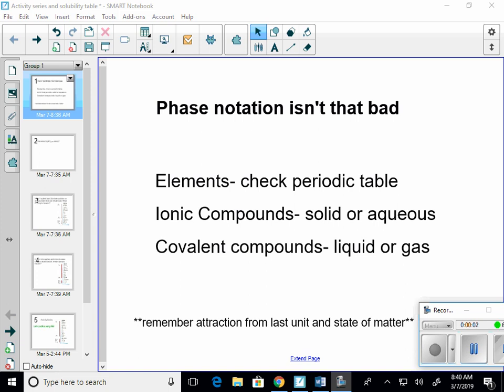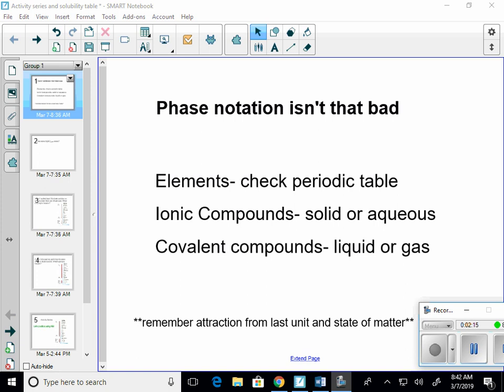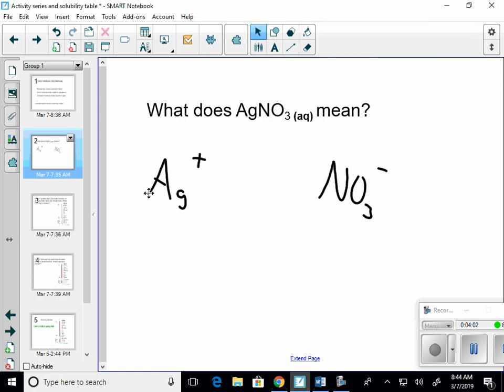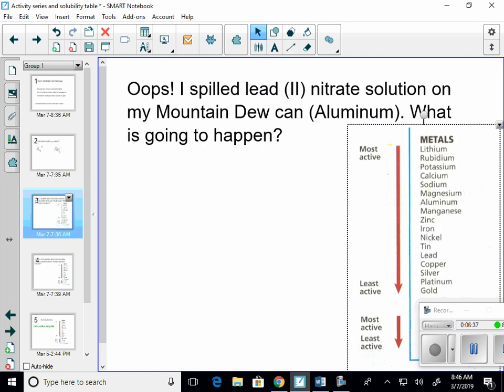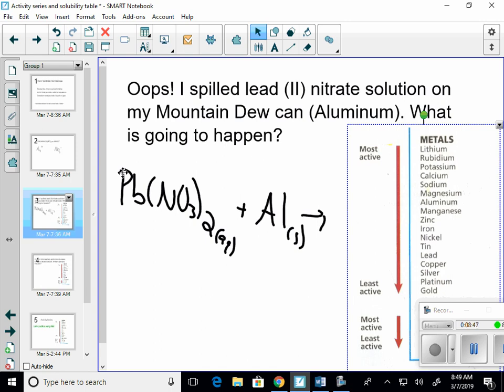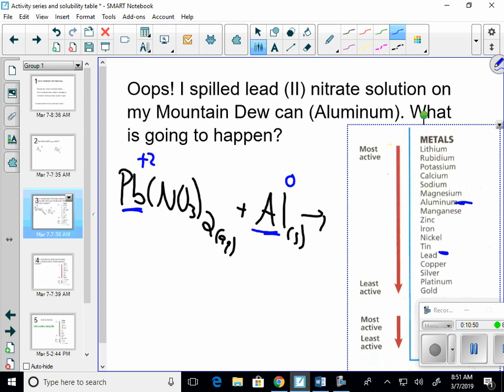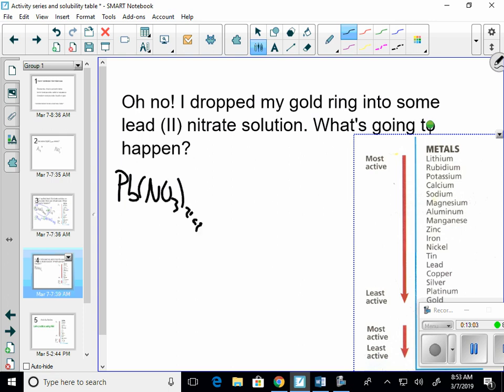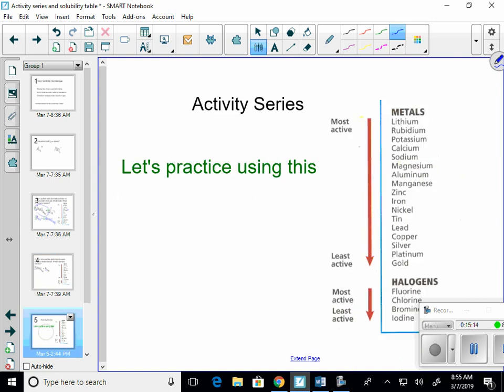single displacement audio notes